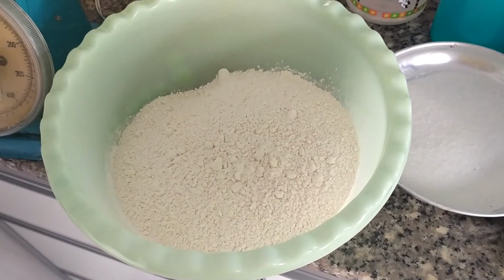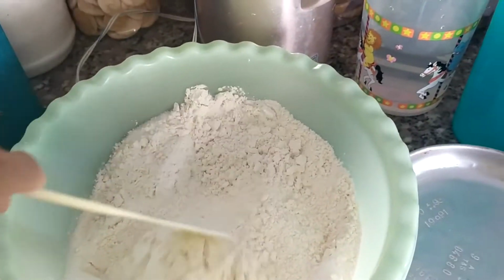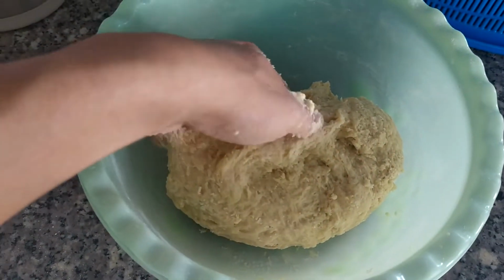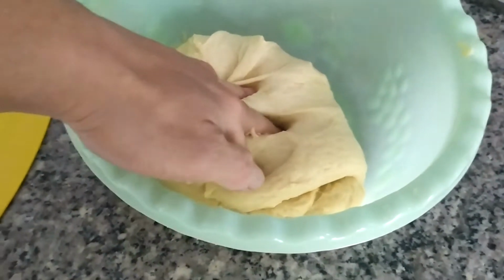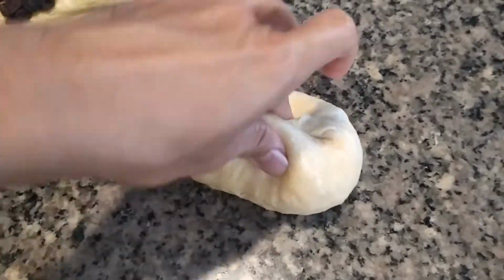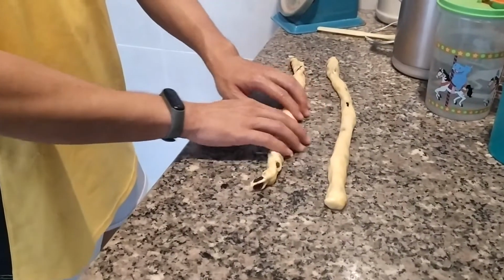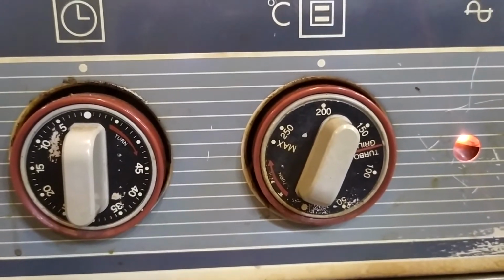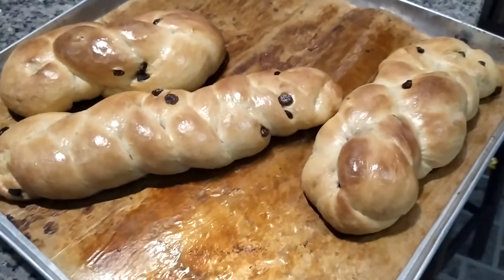Siew Family Yellow River